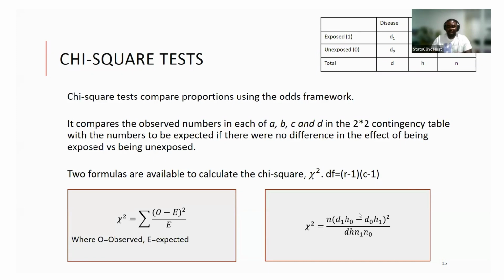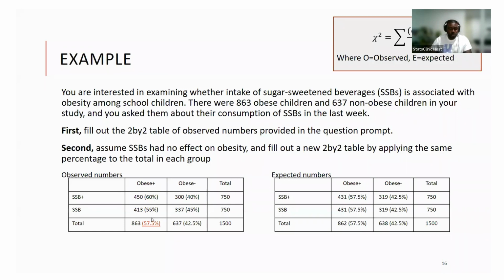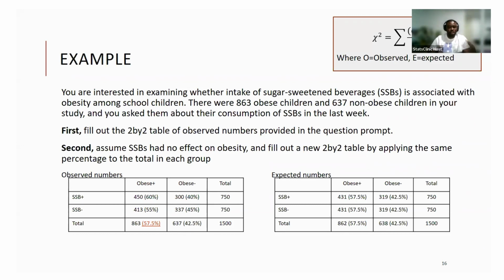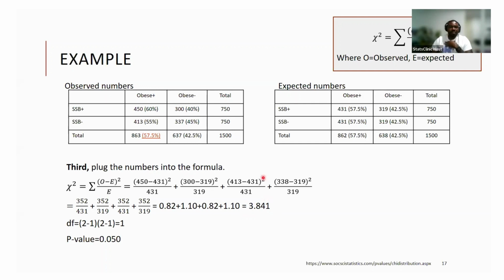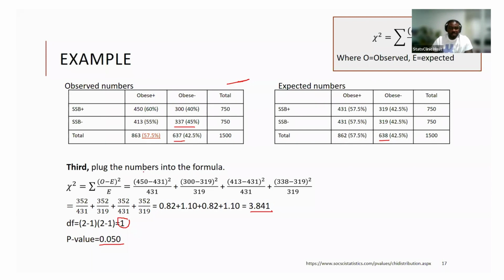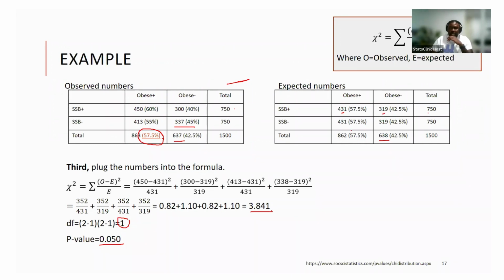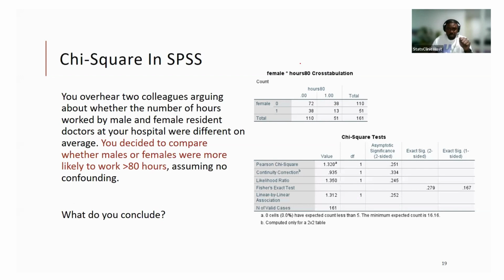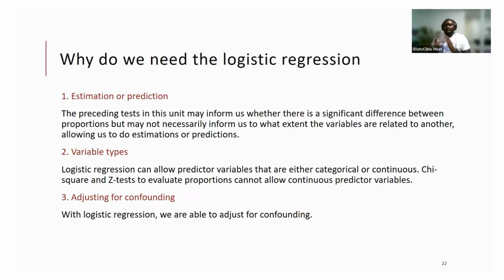Lecture 7 Logistic Regression video 2